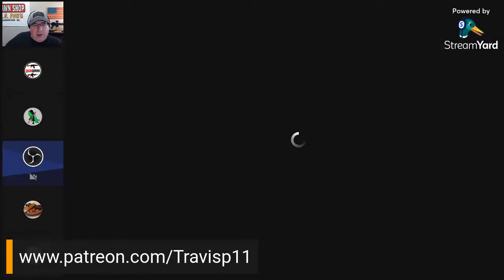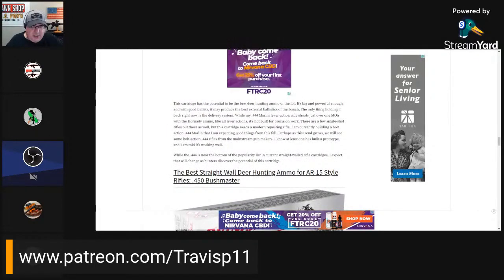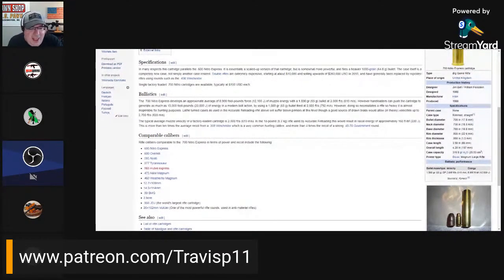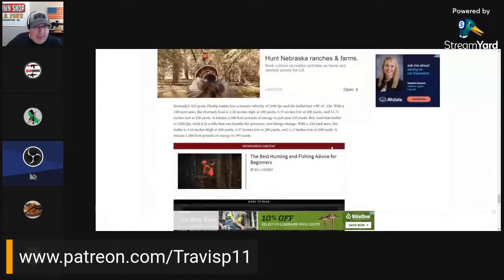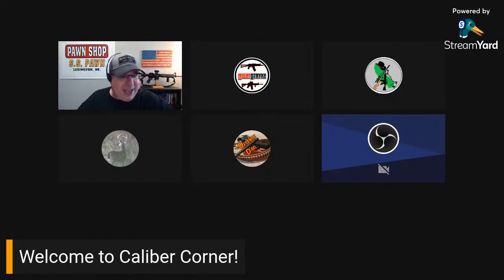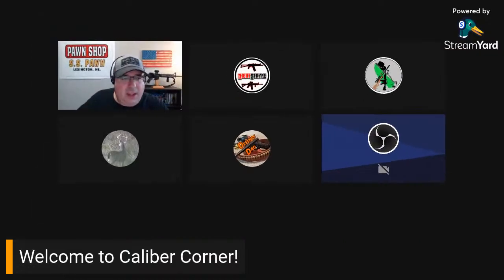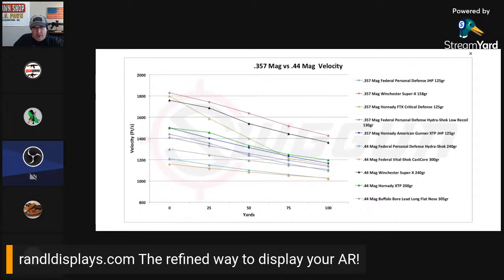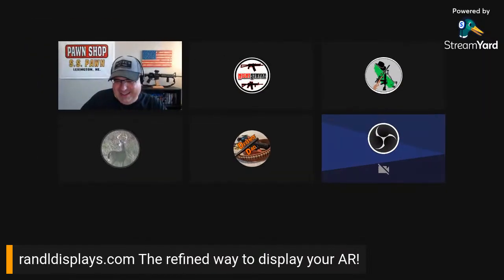Caliber Corner S4: Podcast #208 Straight Wall Cartridge Chat 2021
Let´s have a little chat about straight wall cartridges. We will examine a few popular calibers and firearms out there on the market for those interested or required (by law) to hunt with straight wall cartridges only.

Special thanks to SS Pawn in Lexington, Nebraska for all of their support!

Follow me at... Guntube.org: travisp11

Gunstreamer: travisp11
UGEtube: travisp11